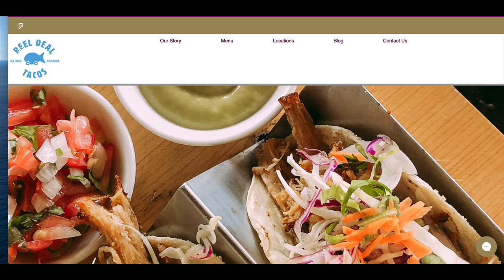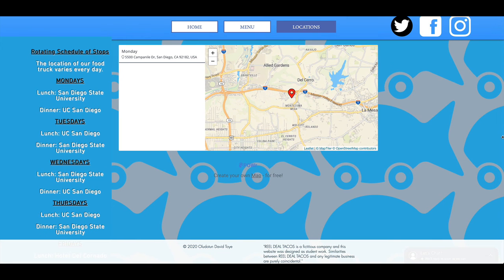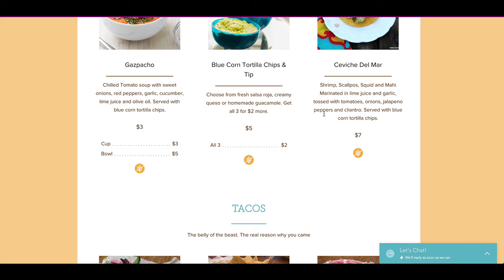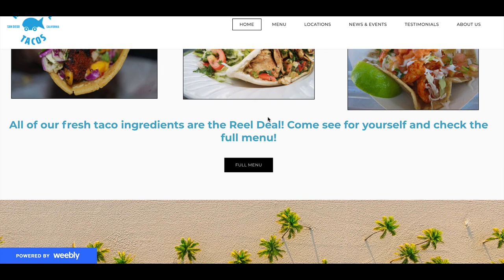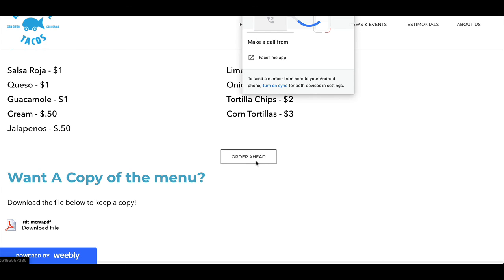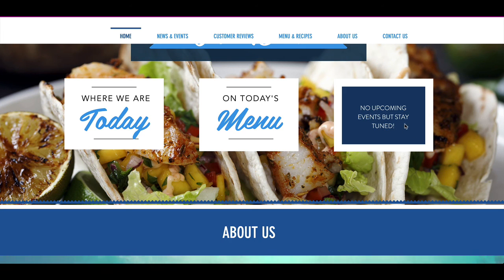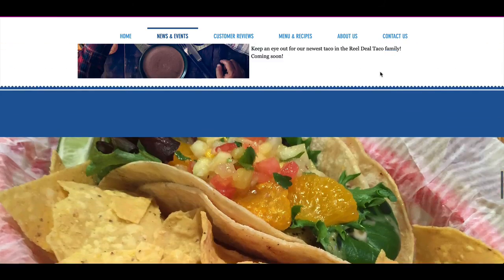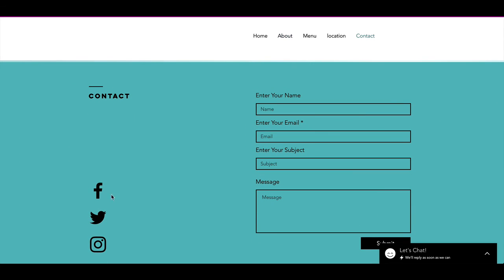EFW RDTaco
EFW RDTaco soft launch feedback